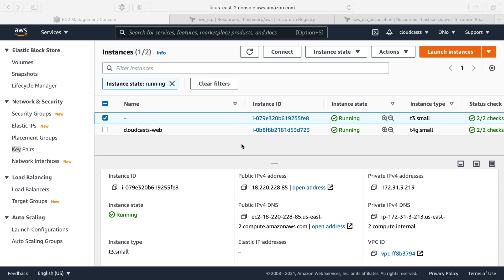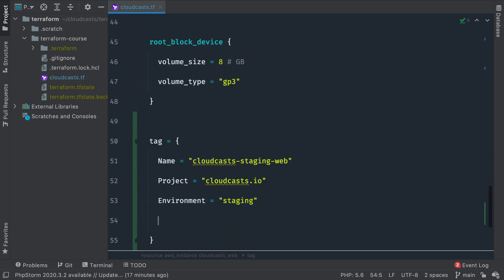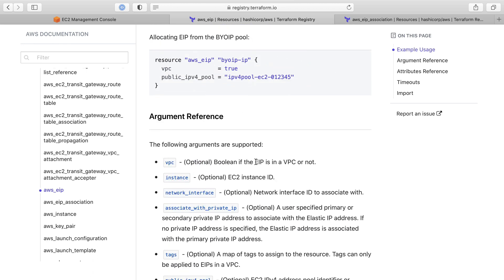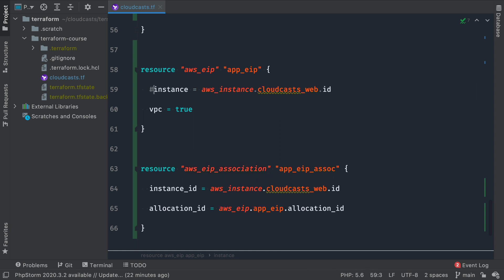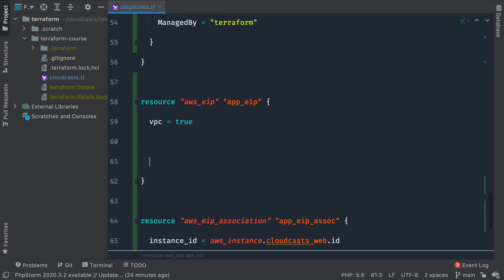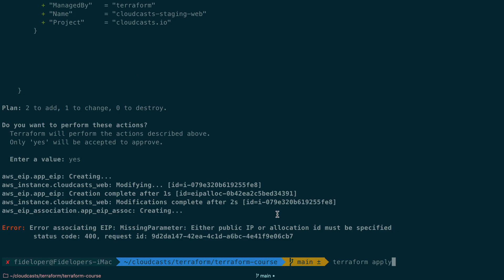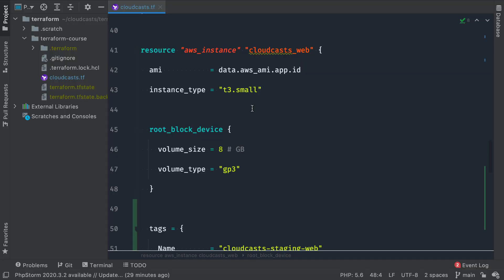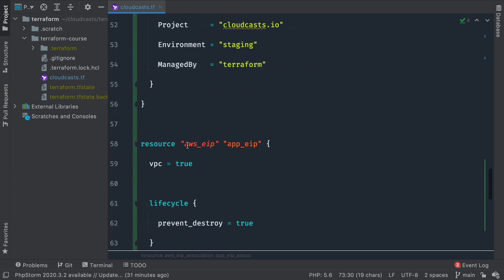Changing Existing Infrastructure with Terraform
We change some infrastructure configuration and see how Terraform handles it.